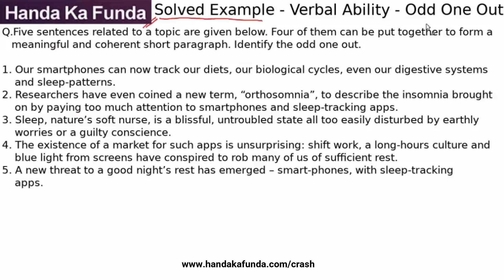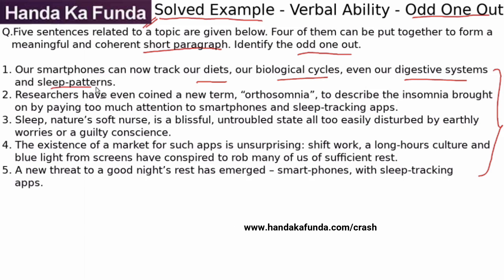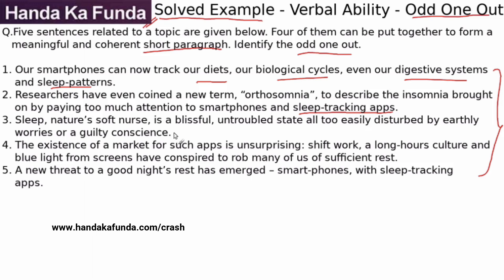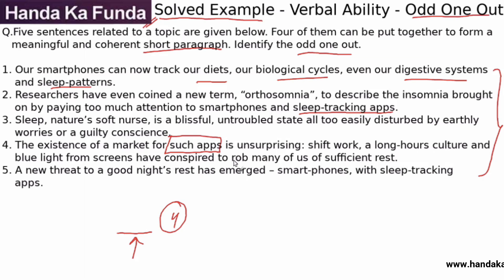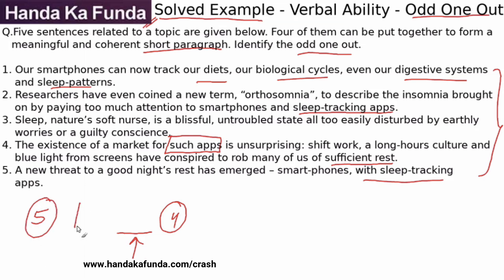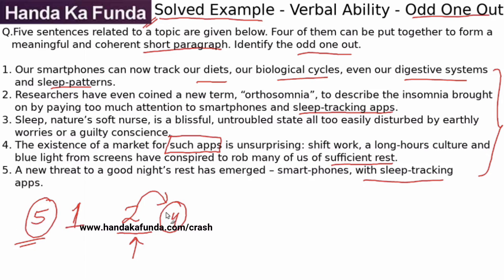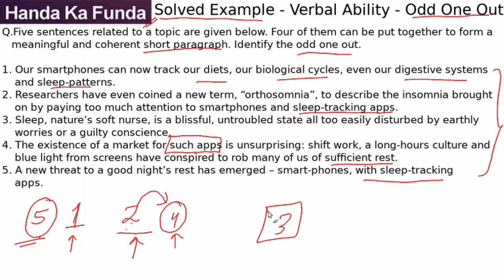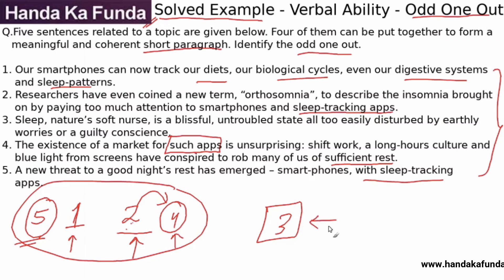Verbal Ability | Odd One Out | Our smartphones can now track our diets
Previous Year CAT Exam Questions:

Verbal Ability | Odd One Out | Solved Example | Handa Ka Funda

Five sentences related to a topic are given below. Four of them can be put together to form a meaningful and coherent short paragraph. Identify the odd one out. Choose its number as your answer and key the number in:

1. Our smartphones can now track our diets, our biological cycles, even our digestive systems and sleep-patterns.

2. Researchers have even coined a new term, “orthosomnia”, to describe the insomnia brought on by paying too much attention to smartphones and sleep-tracking apps.

3. Sleep, nature’s soft nurse, is a blissful, untroubled state all too easily disturbed by earthly worries or a guilty conscience.

4. The existence of a market for such apps is unsurprising: shift work, a long-hours culture and blue light from screens have conspired to rob many of us of sufficient rest.

5. A new threat to a good night’s rest has emerged – smart-phones, with sleep-tracking apps.